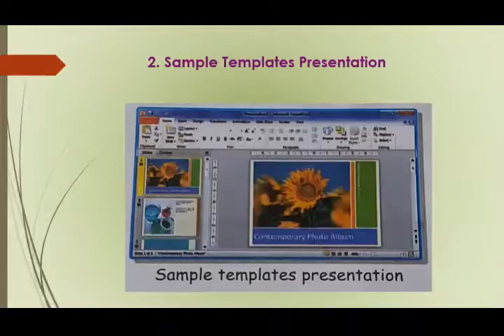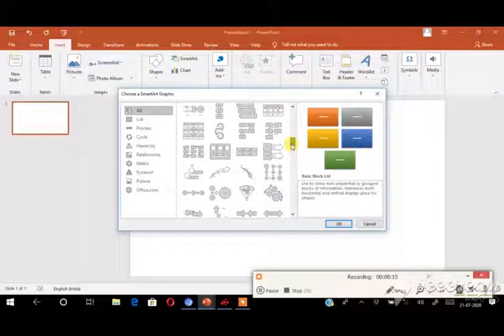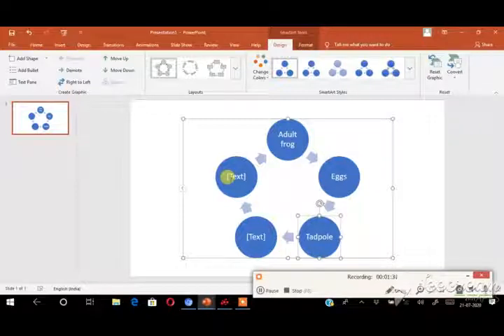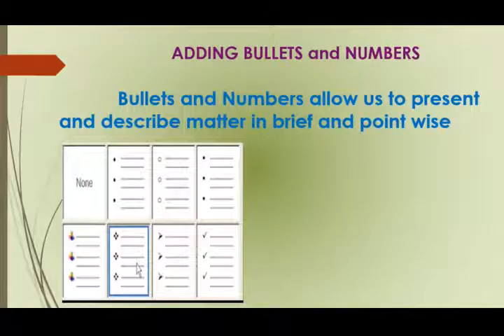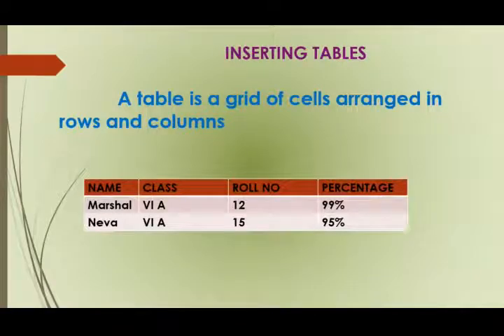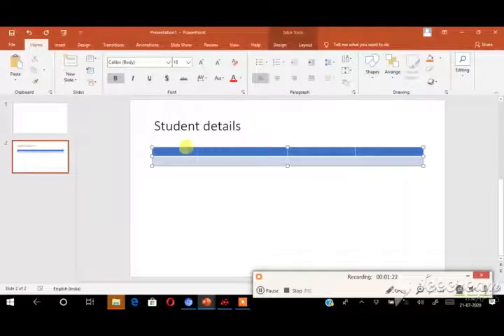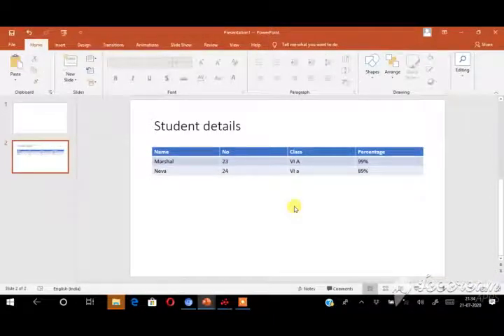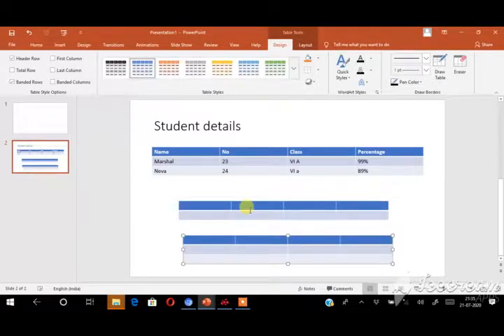COMPUTER-CLASS6-Ch 4-More on MS powerpoint 2010(part 1)